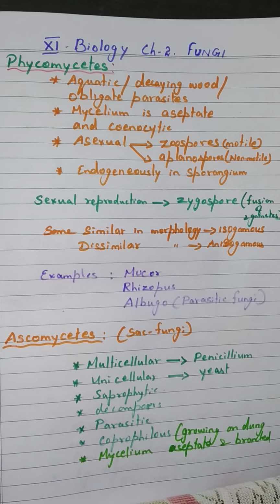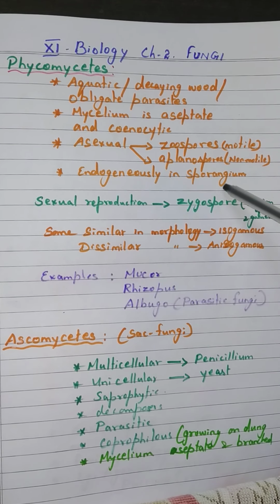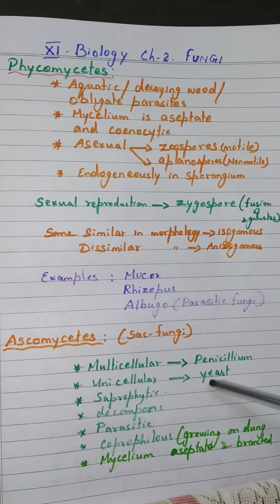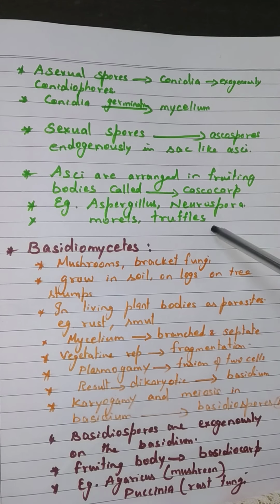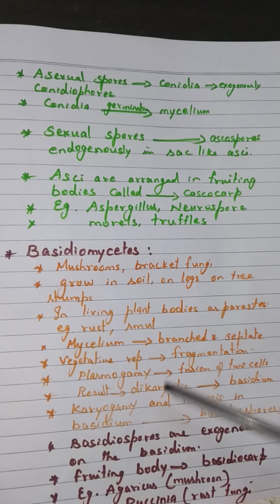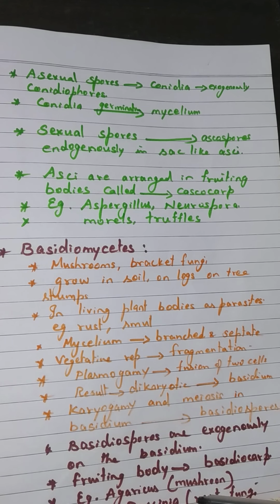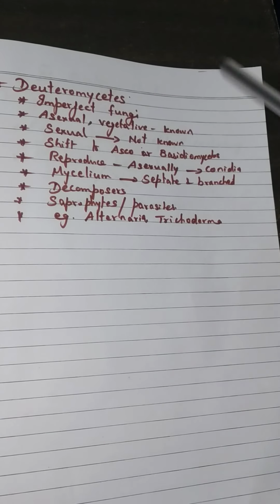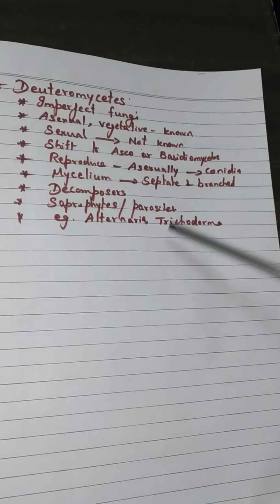Class 11 Biology chapter 2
Classes of Fungi